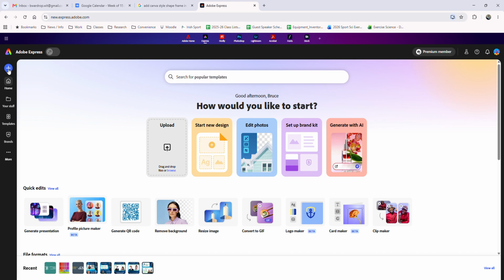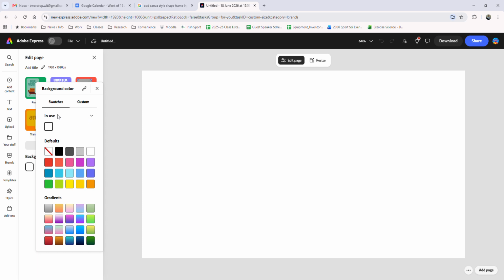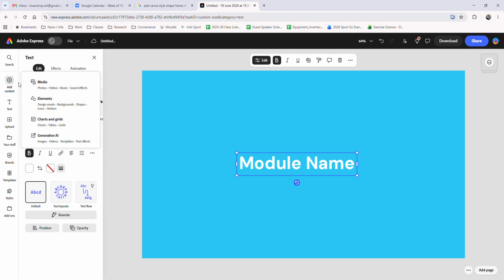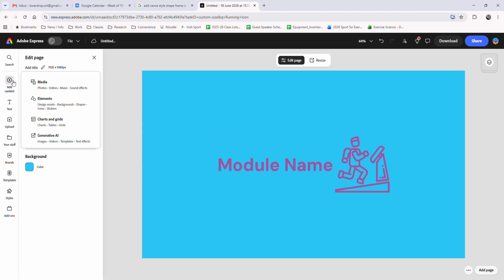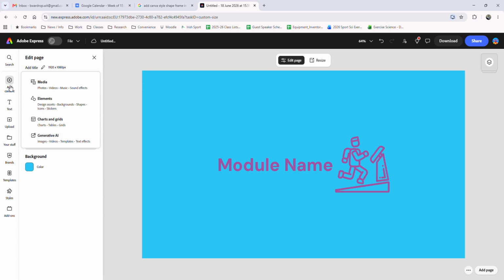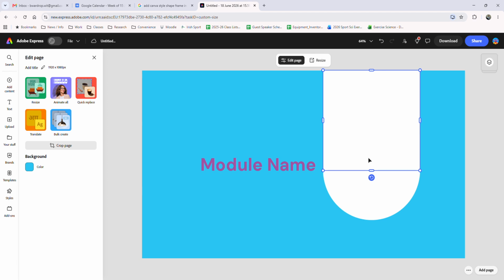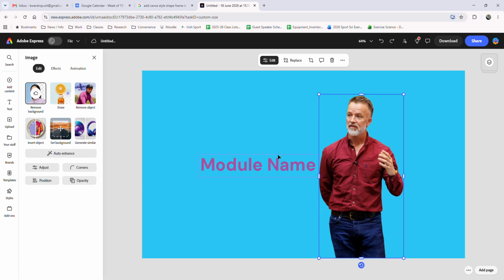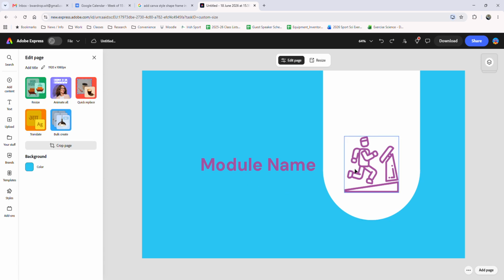Adobe Express Video